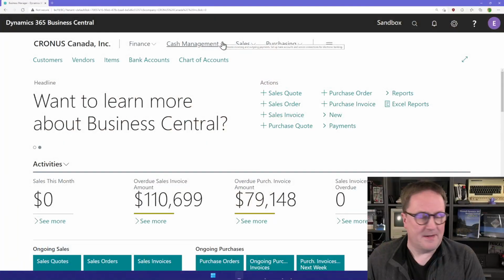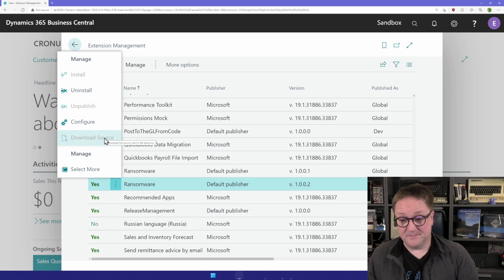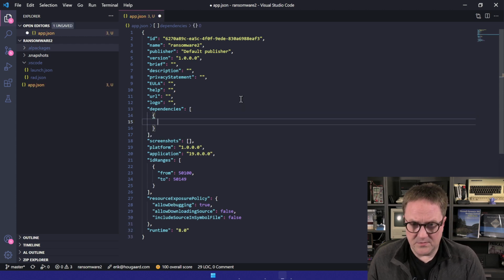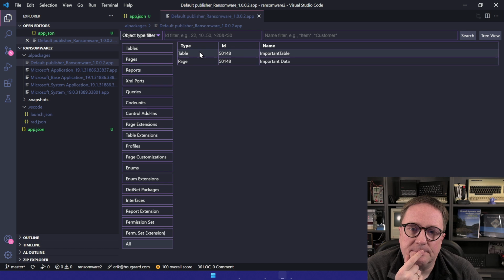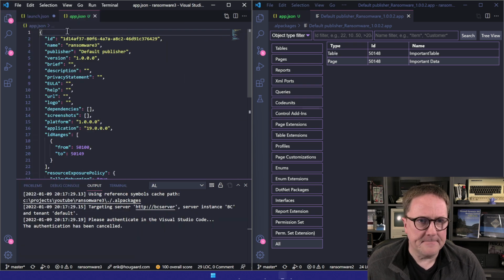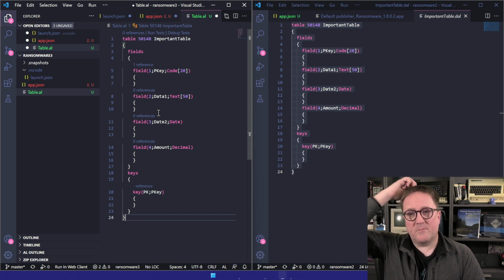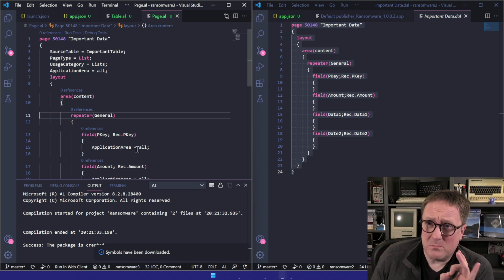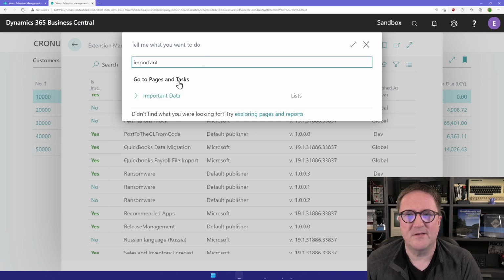Don't fall victim to PTE ransomware in Business Central